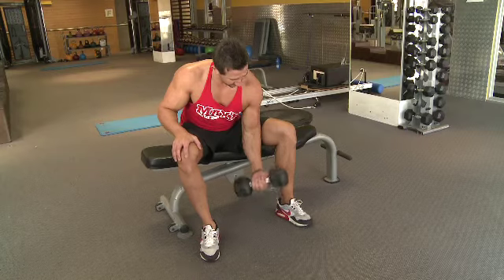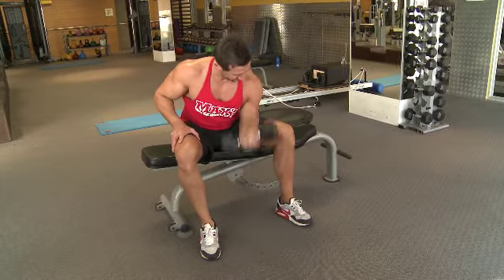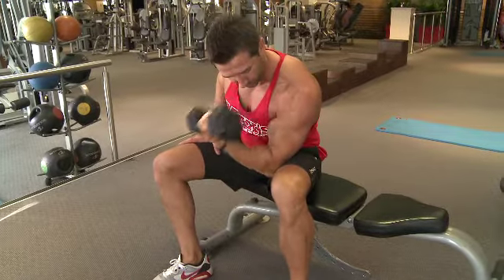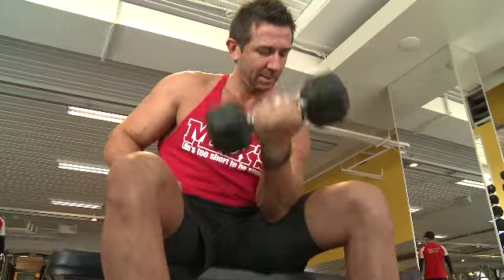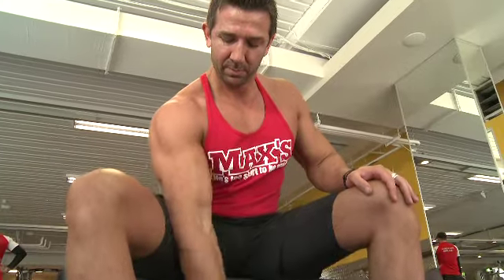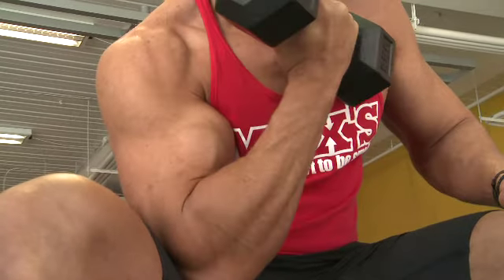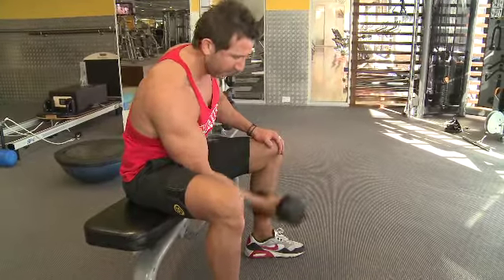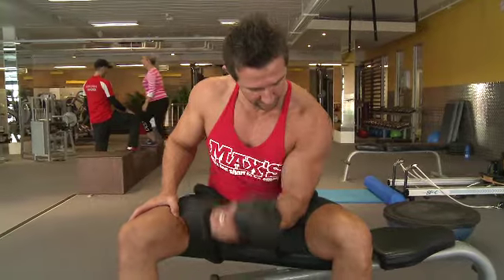Max's Challenge | CONCENTRATION CURLS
Max's Muscle-Up Training Coach John Delinac runs us through building peak biceps with concentration curls.